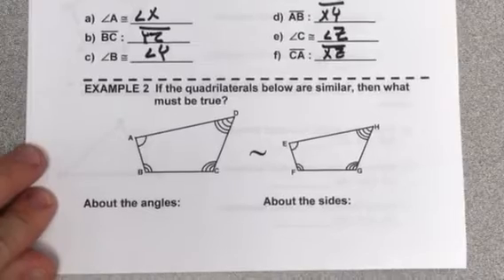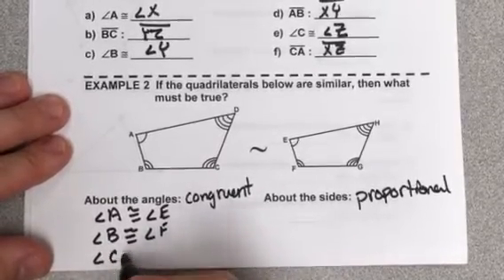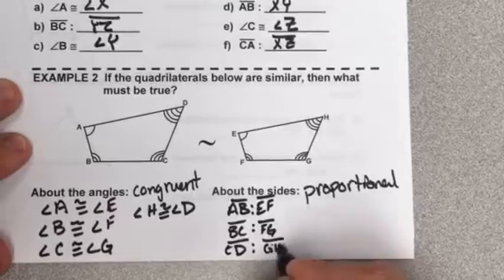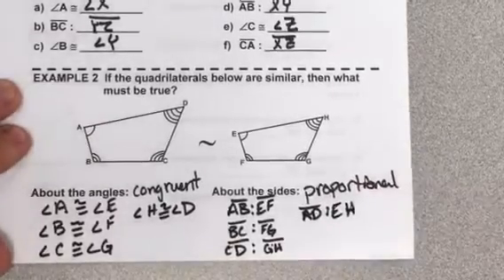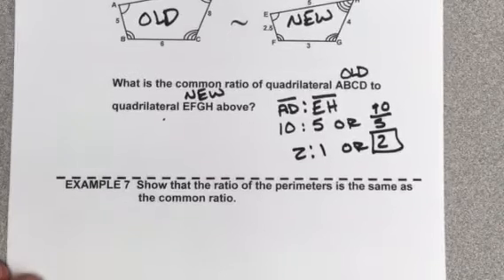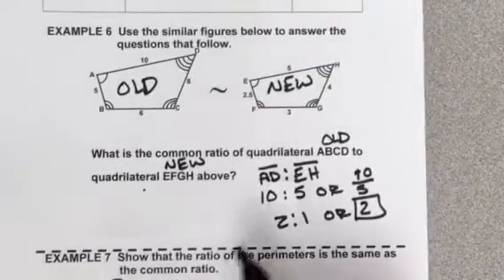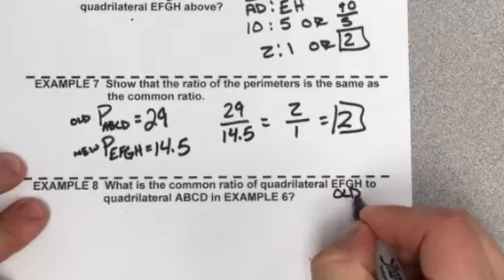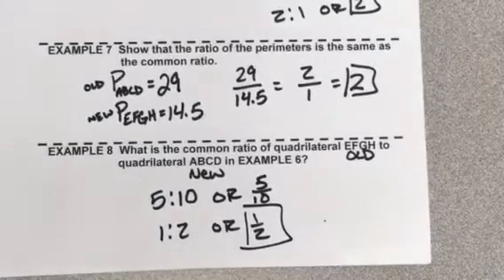Notes 8-1 Similar Polygons